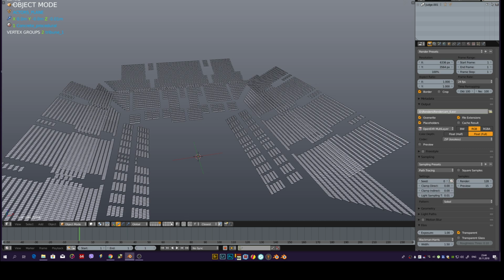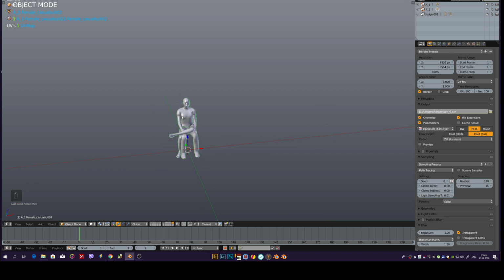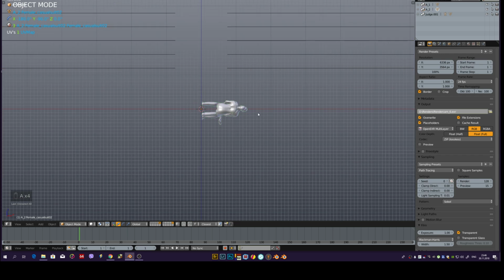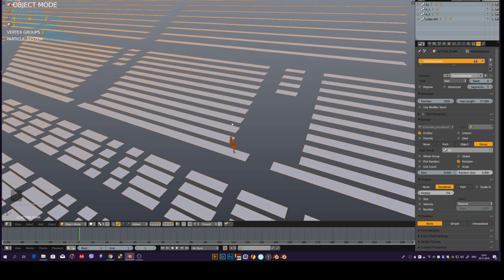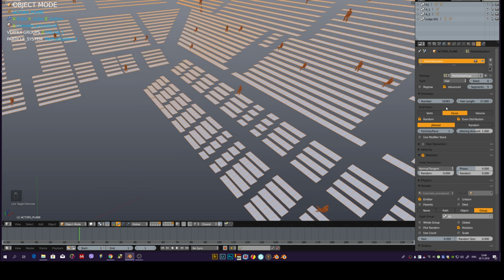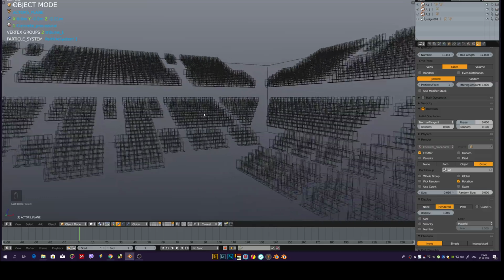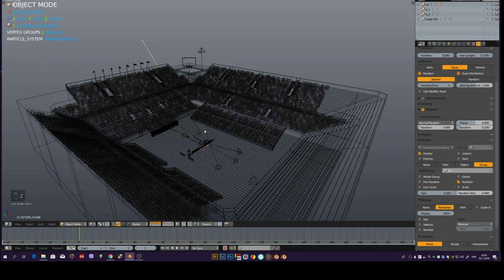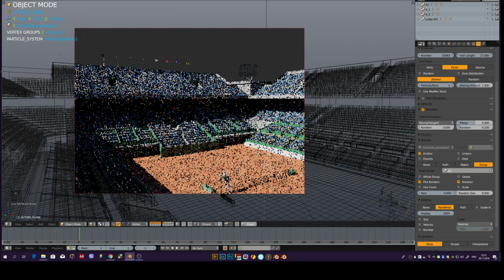The best way to place crowd on the stadium in Blender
Here i show you how to place crowd on the stadium with the help of hair particle system.